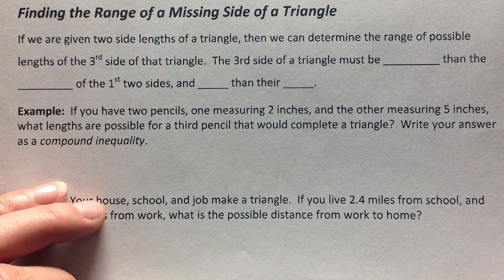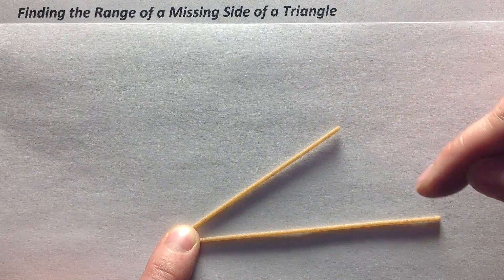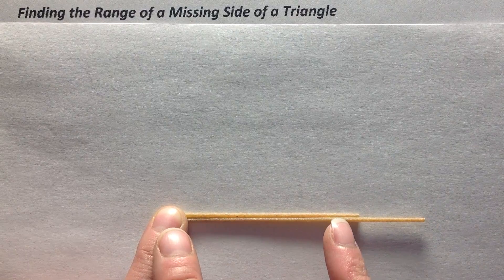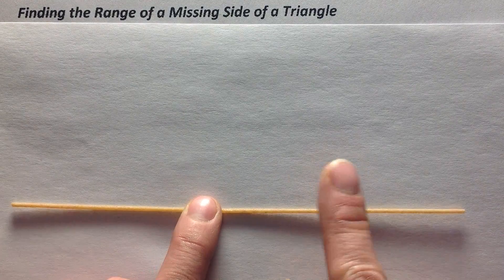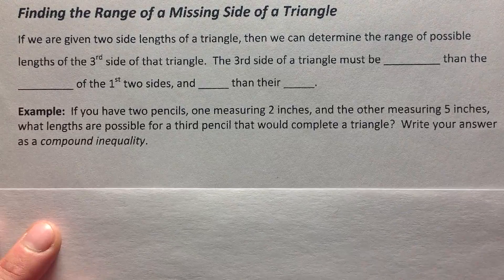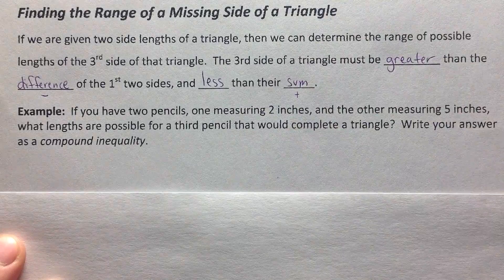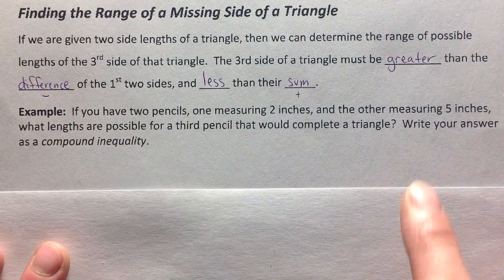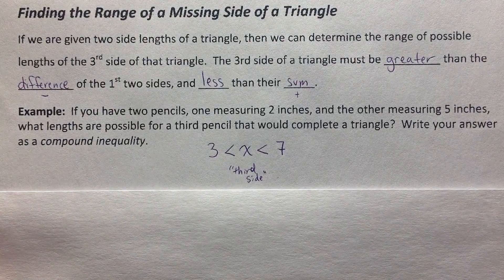Finding the Range of a Missing Side of a Triangle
If you know the lengths of two sides of a triangle, learn how to determine the range of possible lengths of the third side.